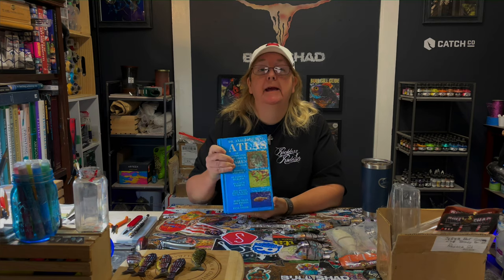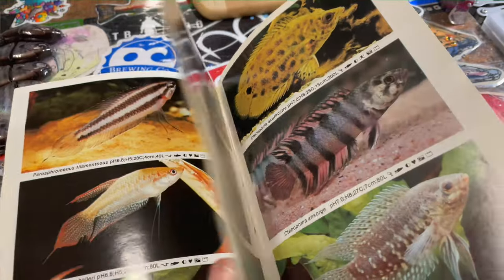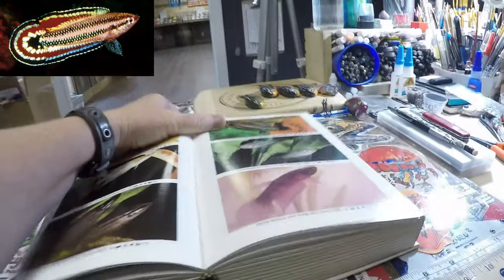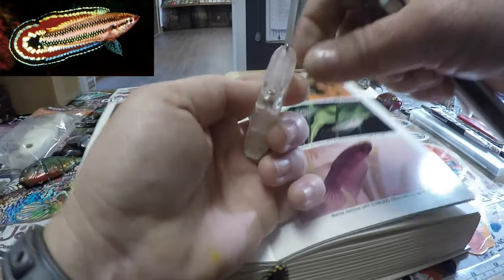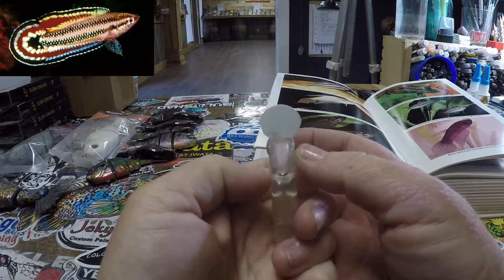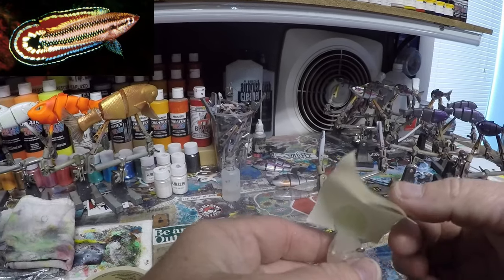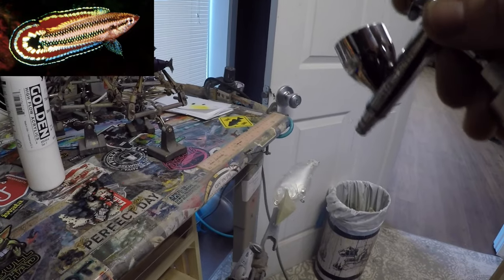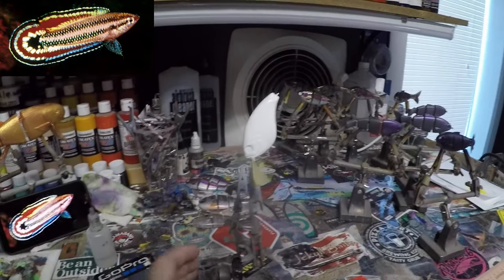AQUARIUM SERIES SPRAY SESSION: Licorice Gourami (05/01/21)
I wanted to get a few new sessions in this week, starting with a cool Aquarium Series, which is one of my favorites series that I spray. Hope you have fun playing around with this one. Cheers, and as always thanks for stopping by the channel. Always great to see you!

Respirators:
3M (Large)
3M (Small)